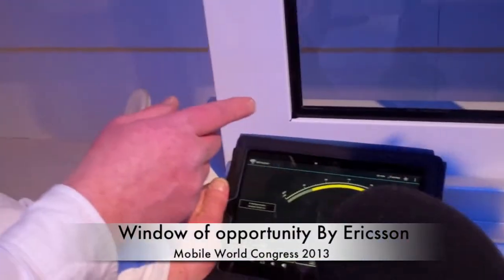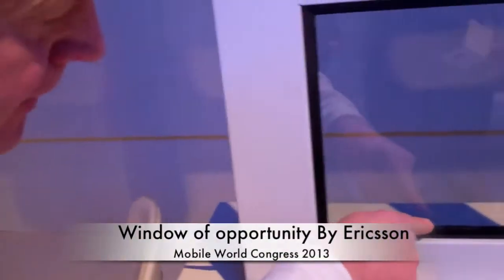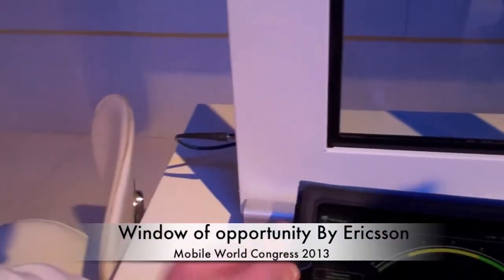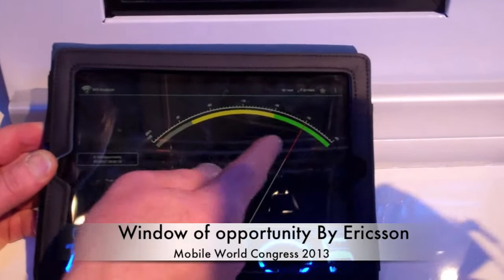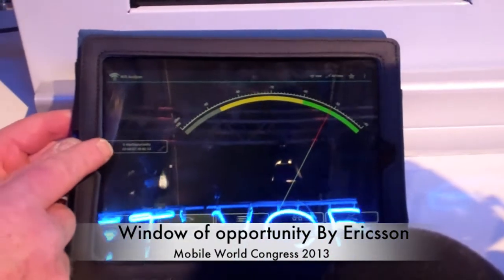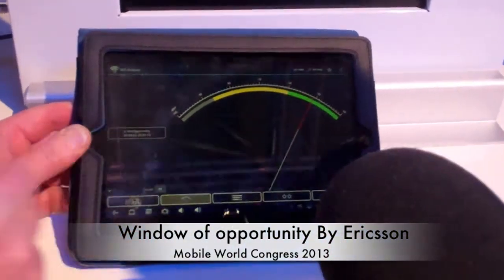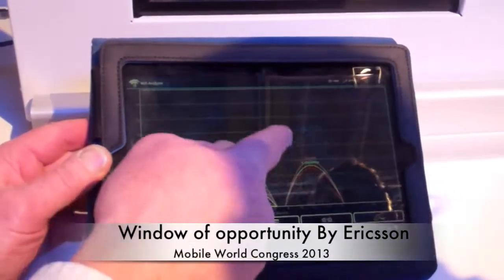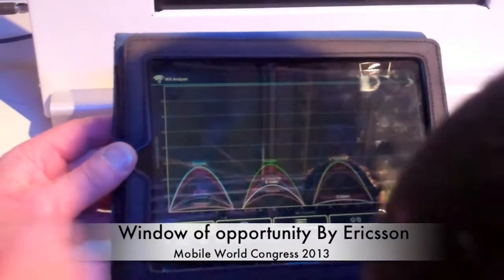Window of opportunity By Ericsson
Fenêtre du futur by Ericsson